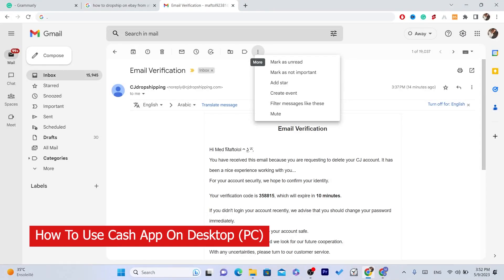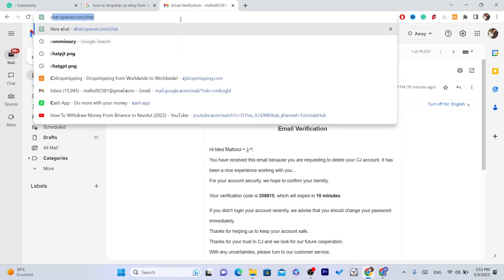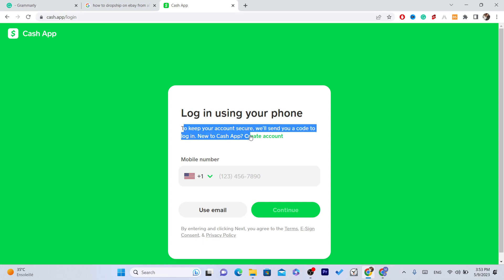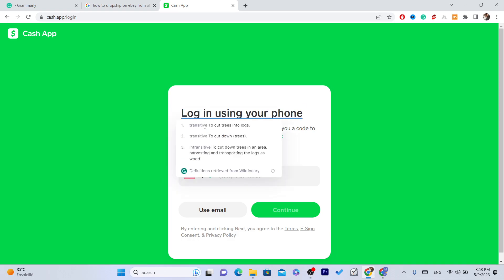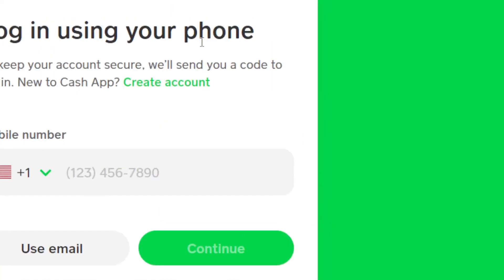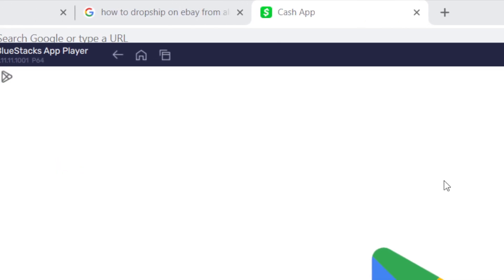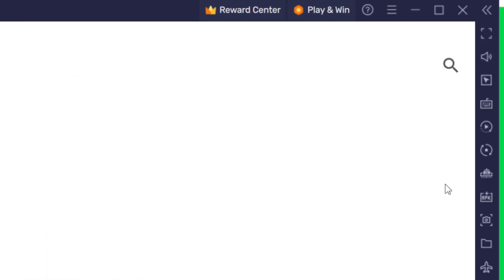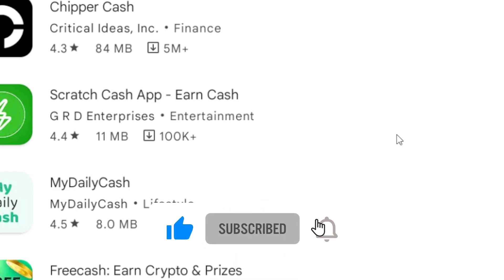How To Use Cash App On Desktop (New Way)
If you're looking to expand your Cash App experience beyond your mobile device, you're in luck! In this comprehensive tutorial, we'll show you how to use Cash App on your desktop computer, unlocking a whole new level of convenience and flexibility.

Join us as we walk you through the step-by-step process of setting up and using Cash App on your desktop. Discover how to seamlessly transfer funds, send and receive money, and manage your transactions all from the comfort of your computer.

Learn how to navigate the user-friendly interface of Cash App's desktop version, enabling you to access all the features you love about the mobile app, but with the added benefits of a larger screen and keyboard input. Whether you're a seasoned Cash App user or just getting started, this guide has something for everyone.

We'll cover topics such as linking your bank account or debit card to Cash App, exploring the various functionalities, and understanding the security measures in place to protect your financial information. Discover how to request money from friends, split bills, and even invest in stocks, all from the convenience of your desktop.

Stay up-to-date with the latest Cash App updates and features, ensuring you make the most of this powerful financial tool. We'll provide tips and tricks for optimizing your Cash App experience on desktop, saving you time and streamlining your financial transactions.

Join us now and unlock the full potential of Cash App on desktop. Watch this tutorial and take your financial management to the next level. Don't miss out on the opportunity to simplify your financial life. Click play now and learn how to use Cash App on your desktop today!